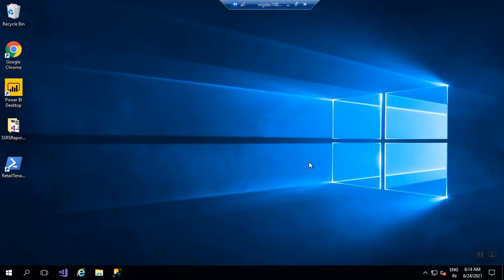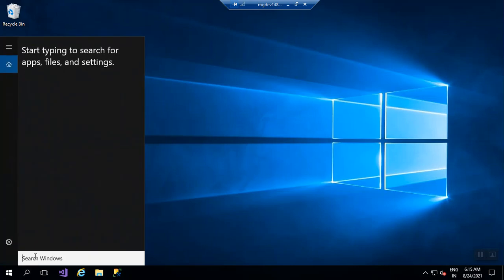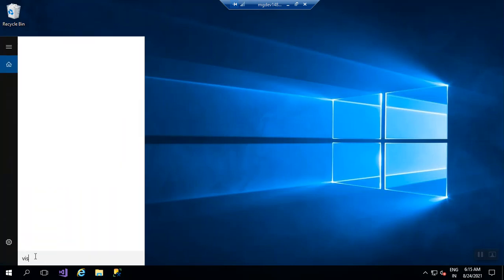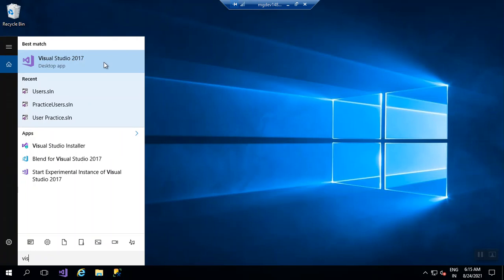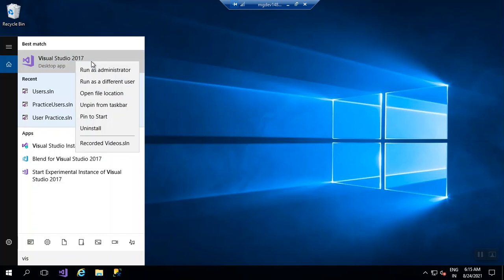How to Run Visual Studio as Administrator Automatically | Nowledge | Microsoft| D365 | Dynamics 365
Hello Everyone, this video tells you how to run visual studio as administrator automatically.